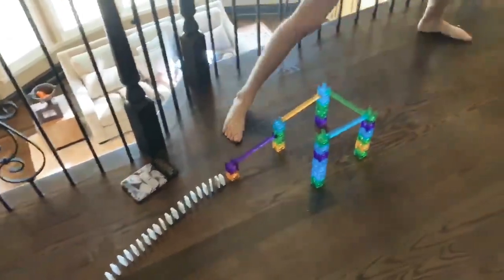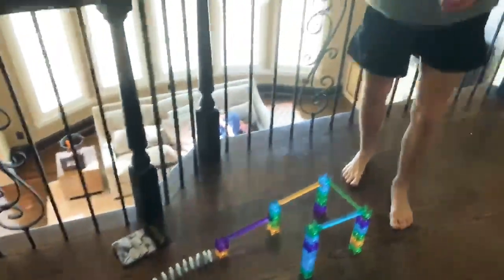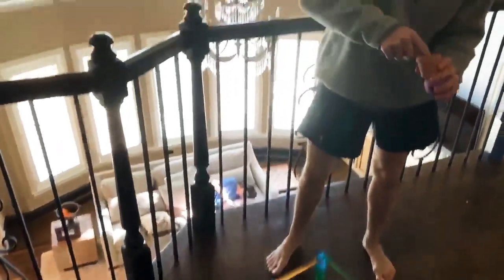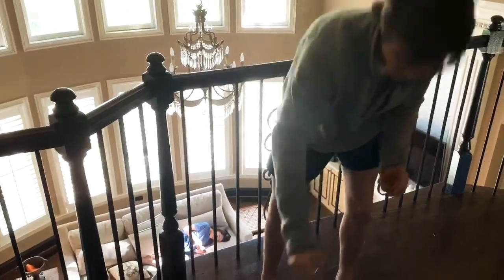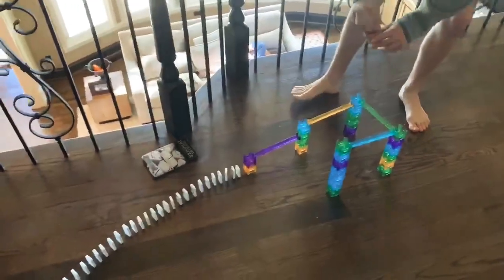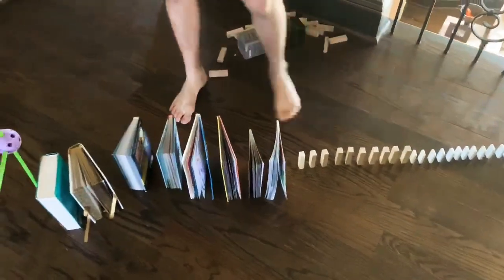April 2, 2020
Rube Goldberg Project